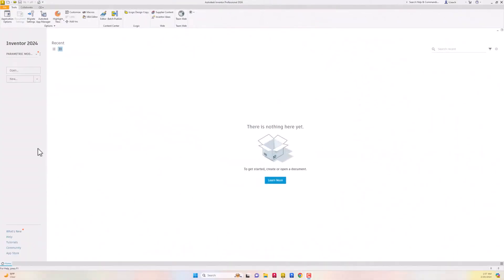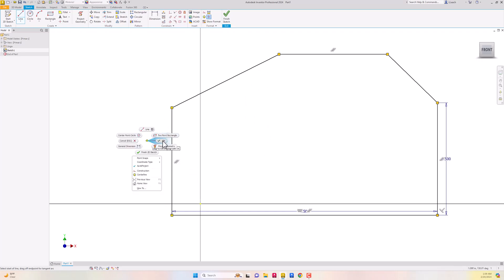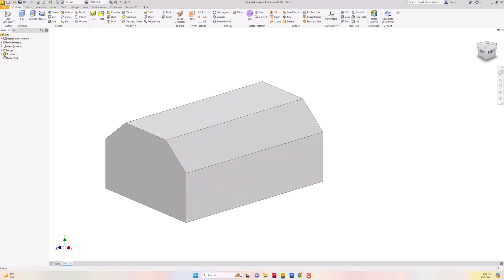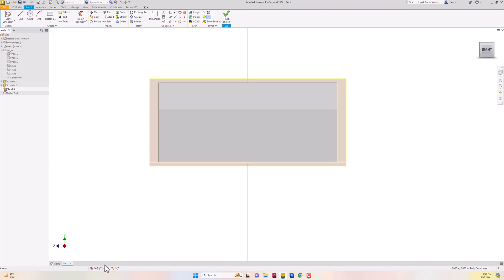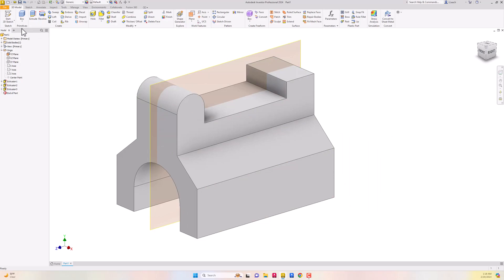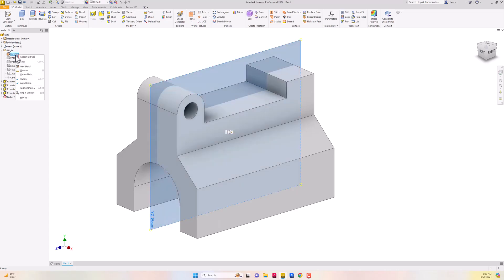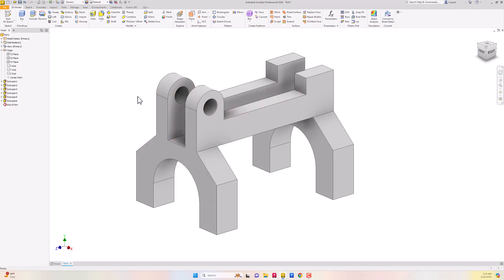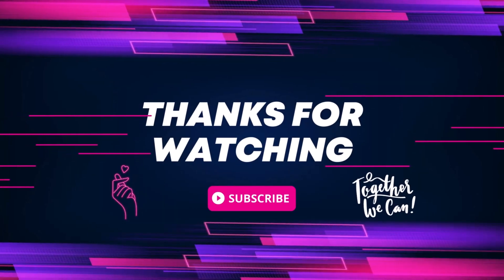INVENTOR: TRANSFER FORK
Creating the Transfer Fork using Autodesk Inventor.